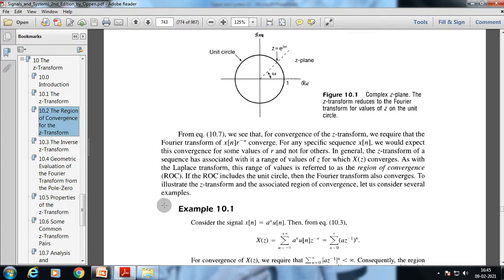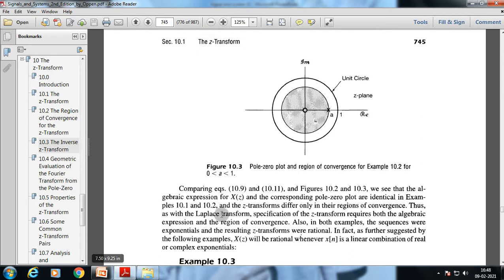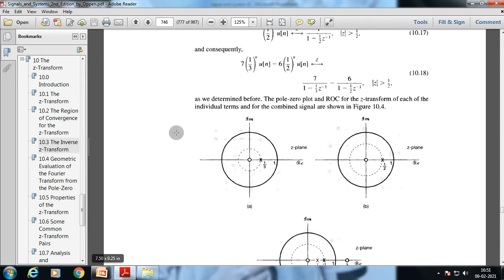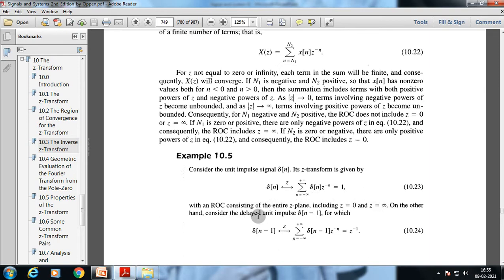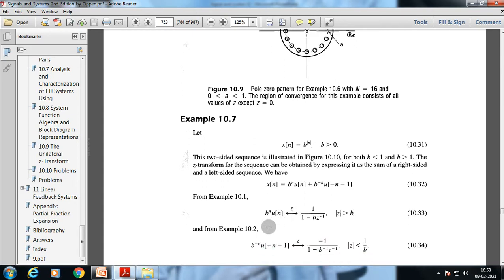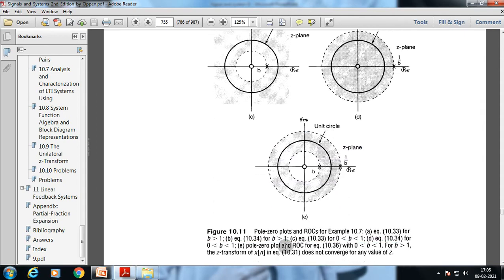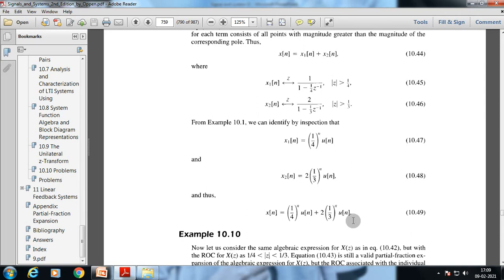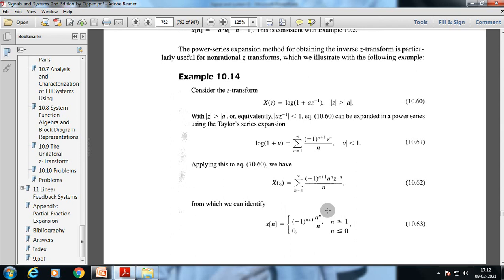Signal and System Lecture - 26